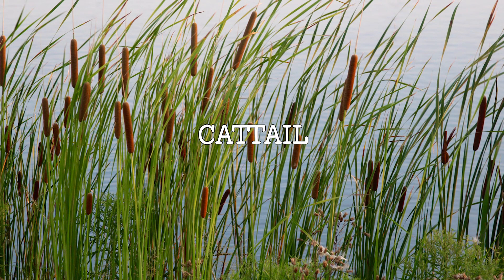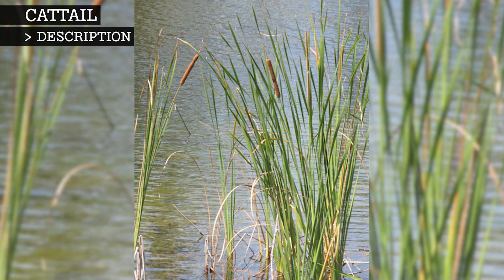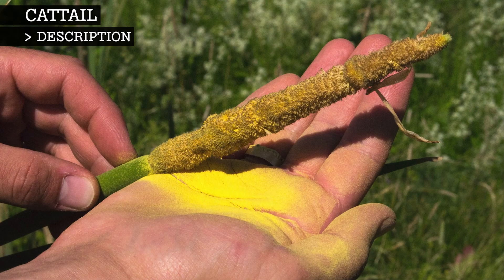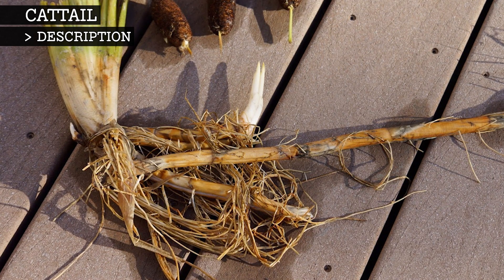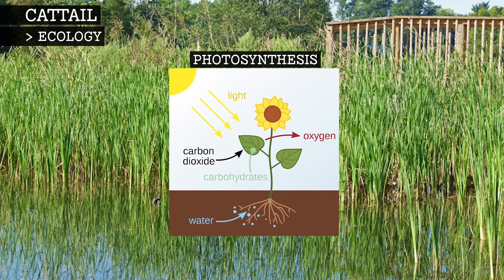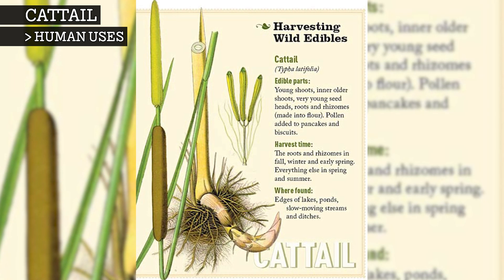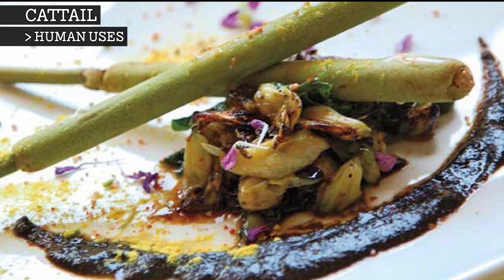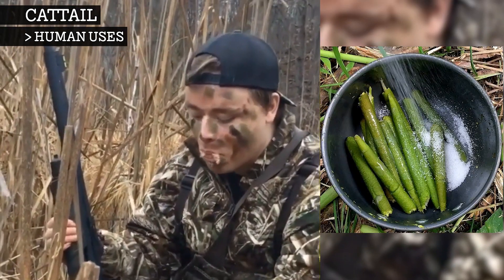CATTAIL (HOTDOG PLANT).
Learn about the Southern Cattail (Hotdog Plant).

00:00 Intro
00:14 Description
01:13 Ecology
01:45 Human Uses